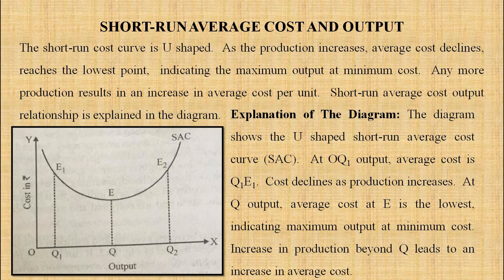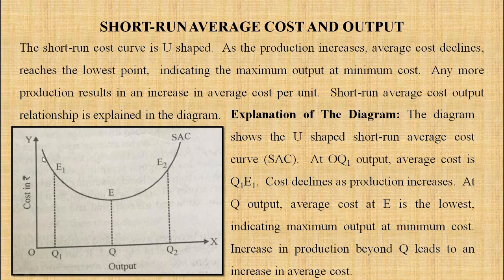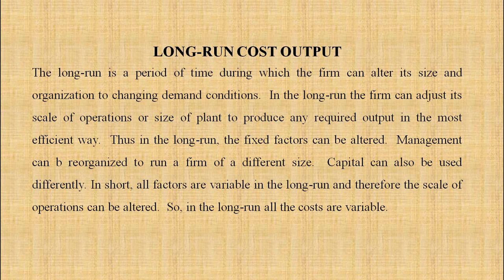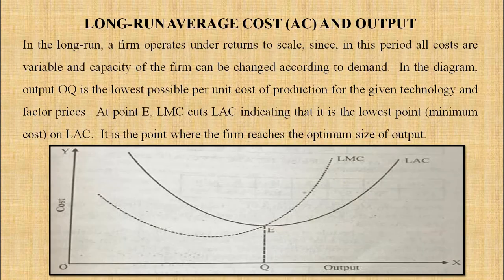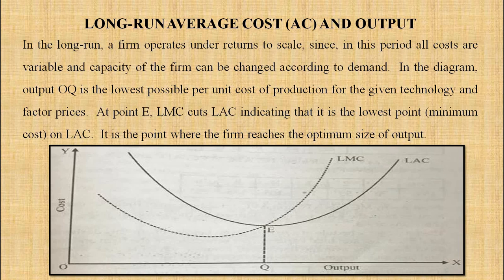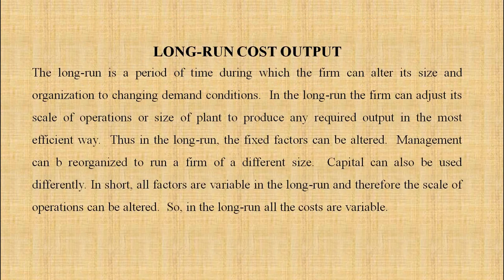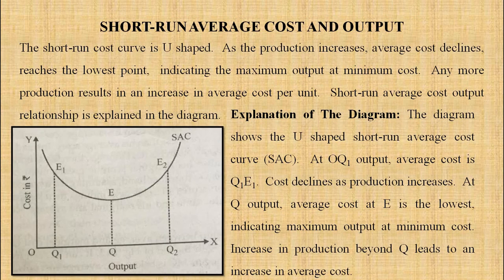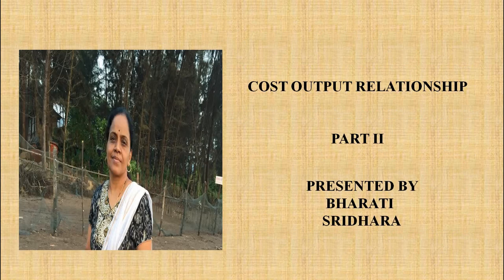COST OUTPUT RELATIONSHIP l PART II l FYBCOM l SEM I l MUl 2020